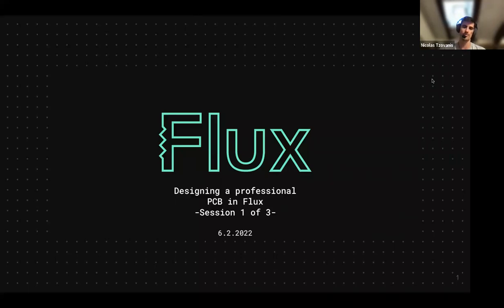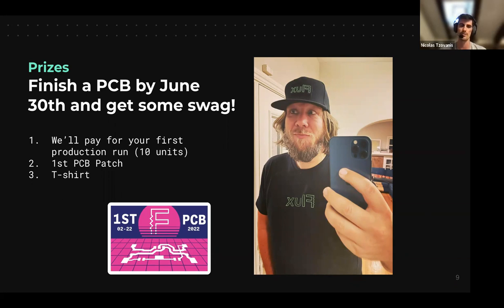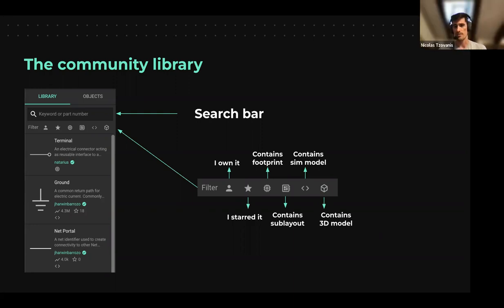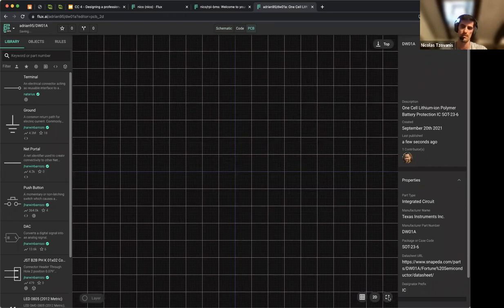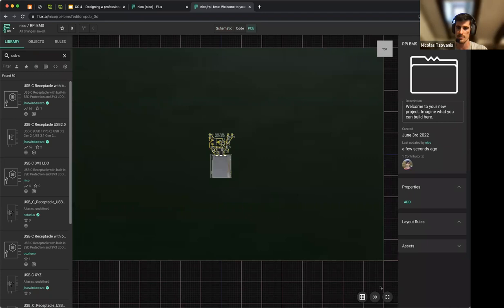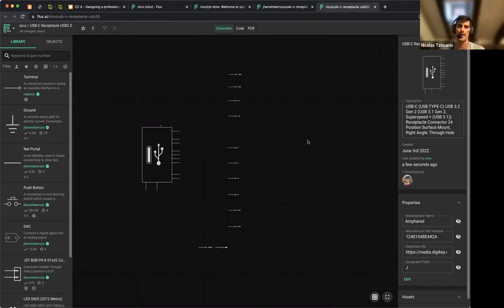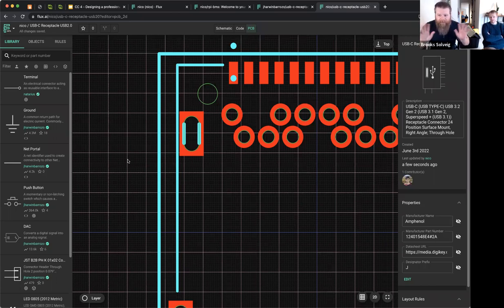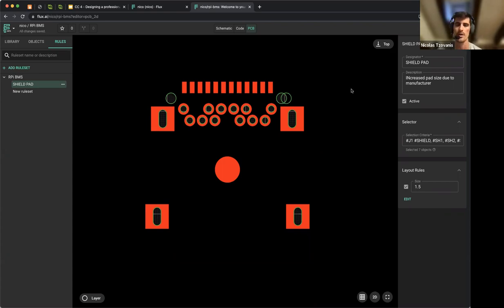How to design an IoT BMS | Flux Tutorial (Part 1 of 3)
Are you evaluating Flux for your next design?

In this first session, we'll discuss how to approach part selection and validation. We'll cover everything from leveraging the community library, validating parts, and creating your own versions of community parts.

to hear about future events.

What's Flux? Flux is a collaborative electronic design platform that makes it easier to build hardware with real-time collaboration, a programmable simulator, and forkable community content.

Timestamps:

0:00 Intro
6:10 How do parts work in Flux?
12:00 Adding a part from the library
18:10 Finding an alternative part in the library
21:37 Parts vs Submodules
24:40 Validating and improving parts from the library
39:56 Importing a KiCAD part into Flux
48:10 Q&A